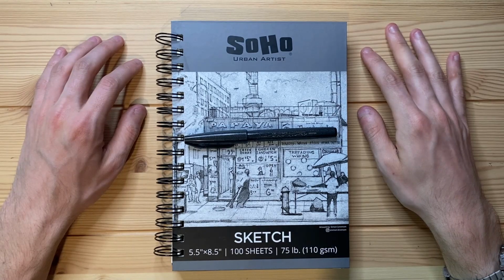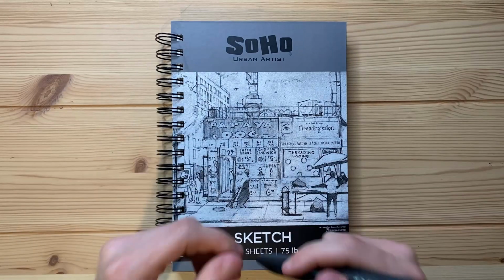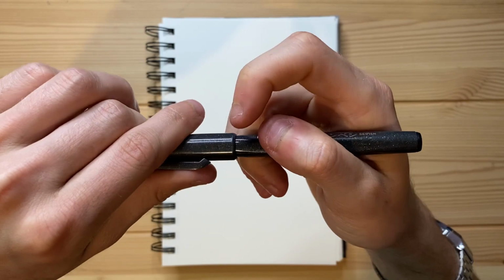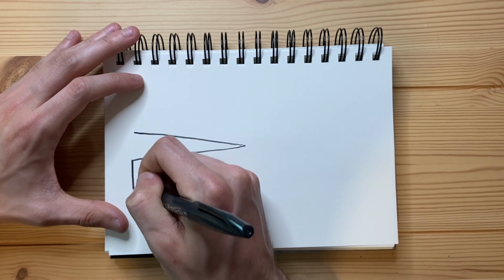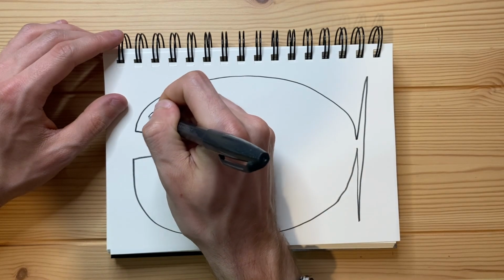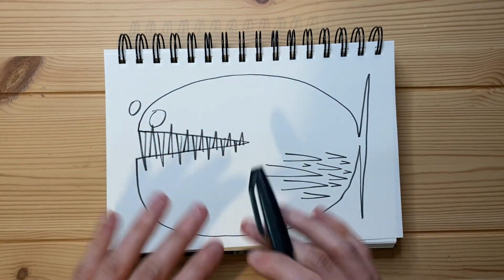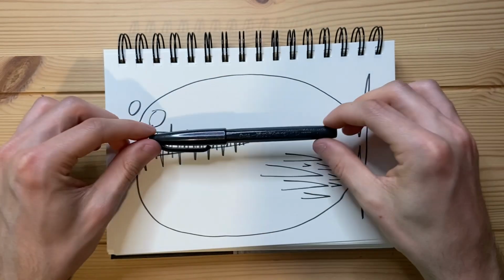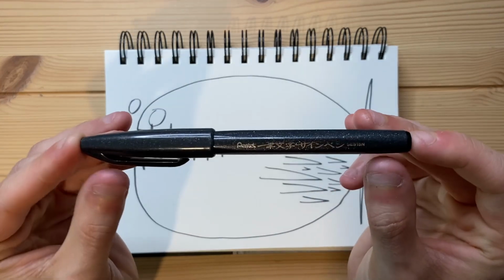Drawing with a Pentel Sign Brush Pen - Review